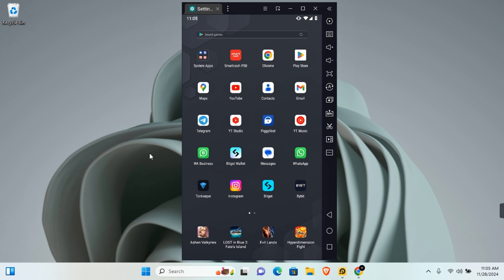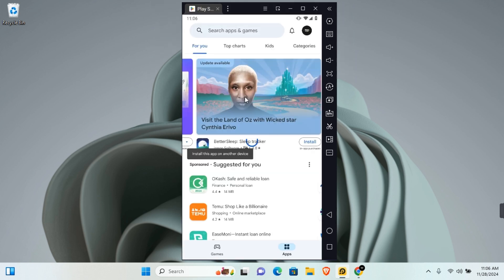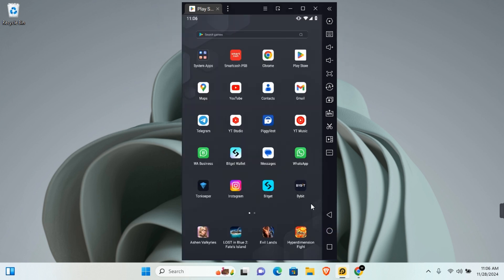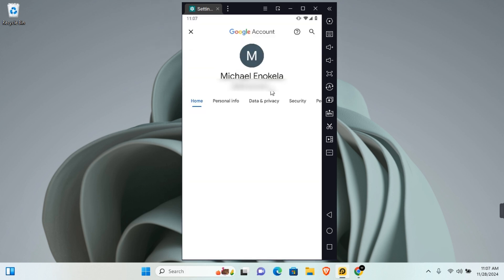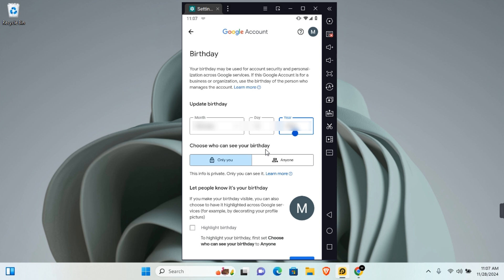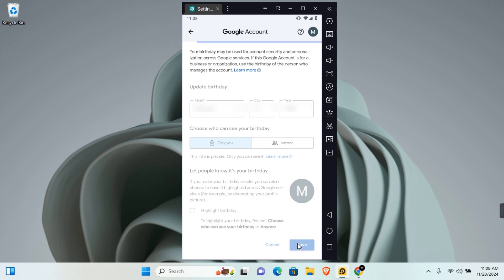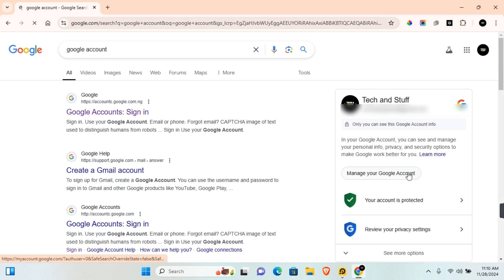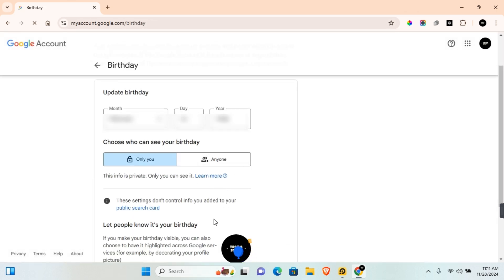How to Change Date of Birth in Google Account - Easy Fix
Want to update your date of birth in your Google Account? In this video, "How to Change Date of Birth in Google Account - Easy Fix," we’ll guide you through the simple steps to edit your birthdate details in your Google profile.

Learn how to navigate your account settings and make changes to your personal information quickly and easily. This tutorial is ideal for anyone needing to correct or update their date of birth on Google.

Change date of birth in Google account
Update personal information in Google
Edit Google account details
How to change birthdate in Google account

Relevant Hashtags:

Google Tips, Change Date of Birth, Account Management, Social Media Tips, Tech Tutorial, Google Help, How To Edit Profile, Google Guide, Personal Information Update, Easy Tutorial, How To Guide, Google Account Tips, Date of Birth Change, Online Settings

Change your date of birth in Google Account today and keep your profile up-to-date!